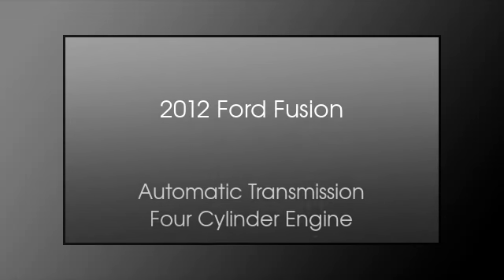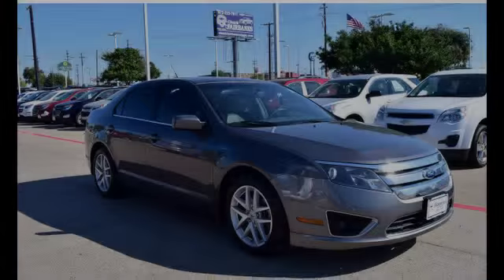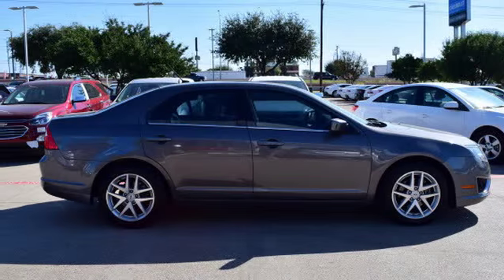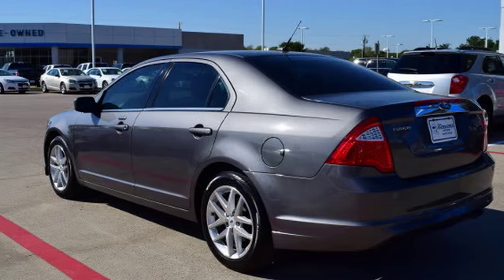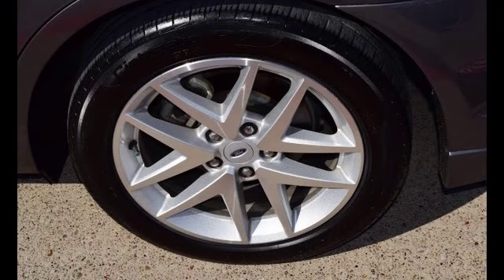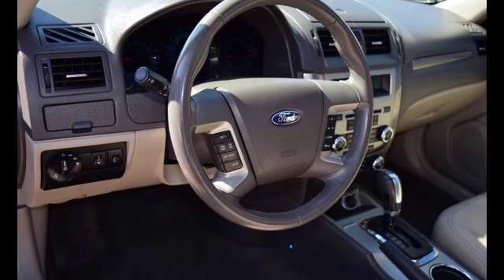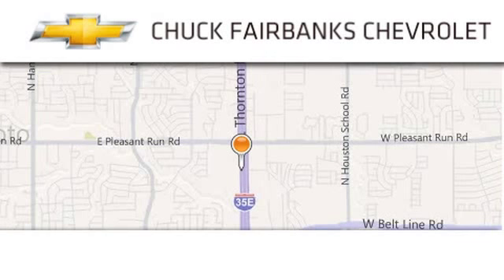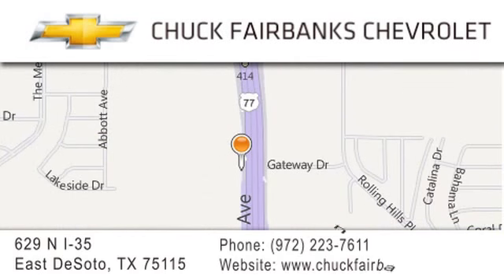2012 Ford Fusion